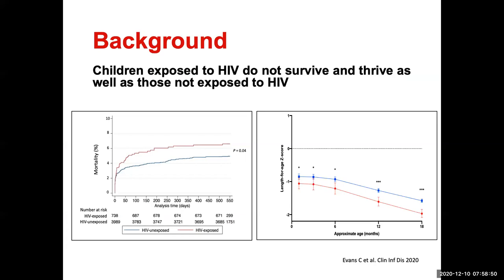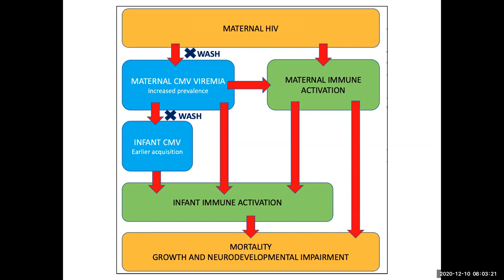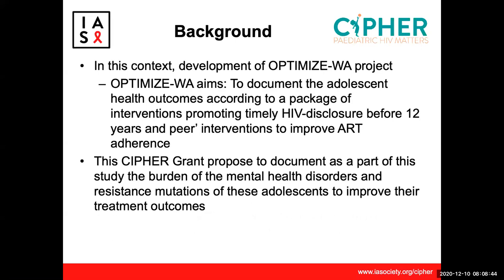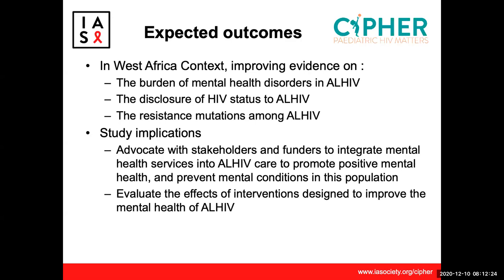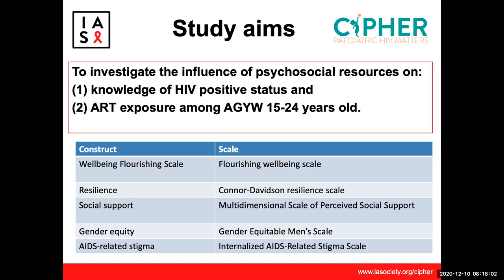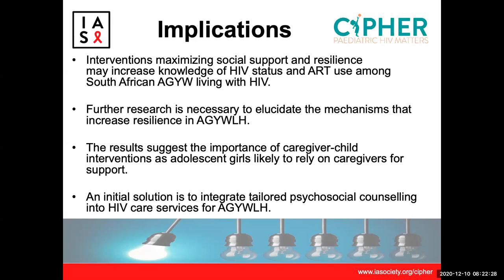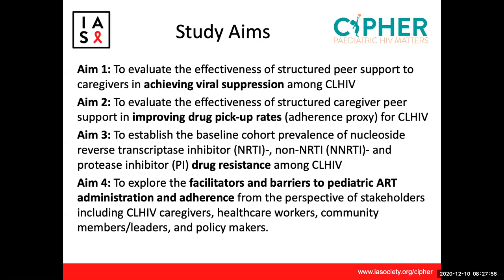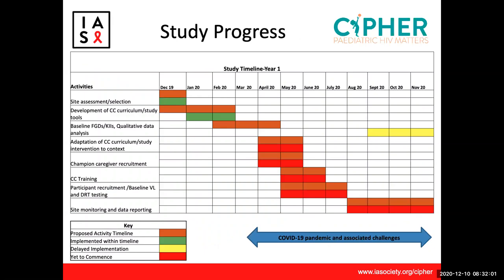Paediatric and Adolescent Treatment | CIPHER & EGPAF Webinar - Connecting Research and Practice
On December 10 2020, The Elizabeth Glaser Pediatric AIDS Foundation (EGPAF) and the International AIDS Society through the Collaborative Initiative for Paediatric HIV Education and Research (CIPHER) were pleased to host an interactive webinar, "Connecting Research and Practice". This is the second breakout session: Paediatric and Adolescent Treatment, featuring Ceri Evans, Tongdiyen Jasper, Janan Dietrich, and Désiré Dahourou.